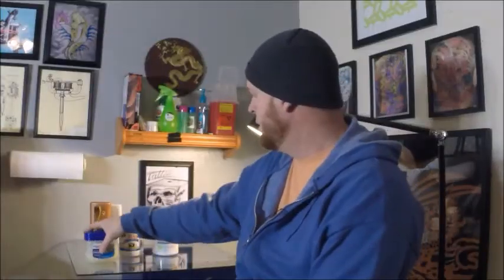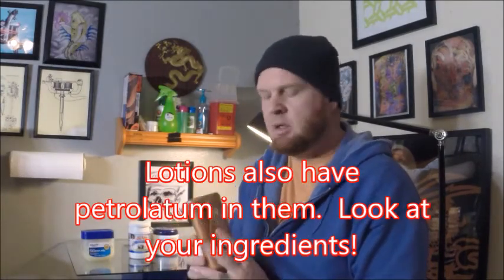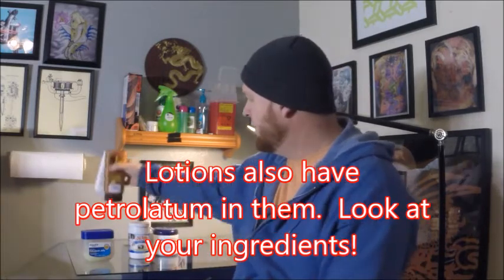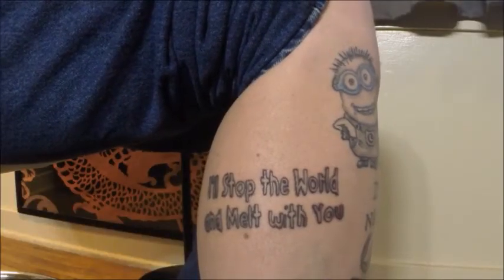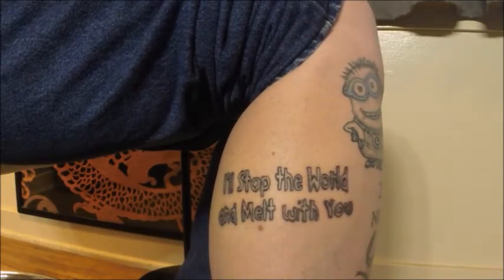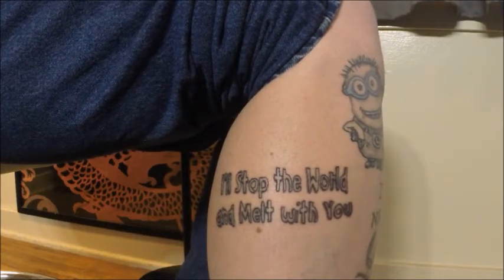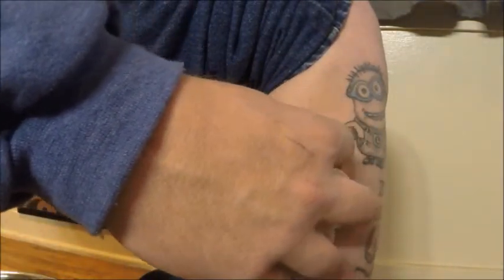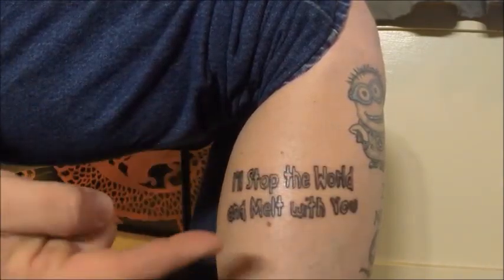Tattoo Aftercare- Tattoo University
How to care for your tattoo no matter what your using.  Why your put lotions and creams on your tattoo.